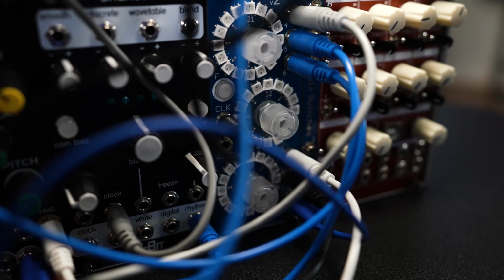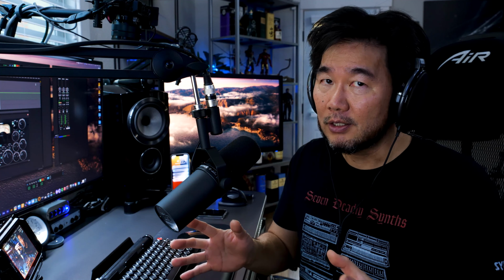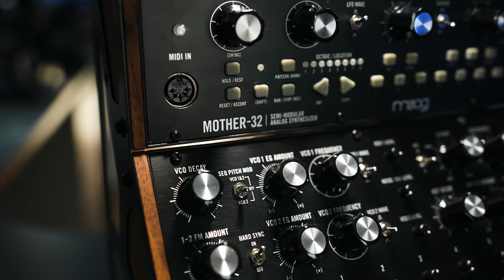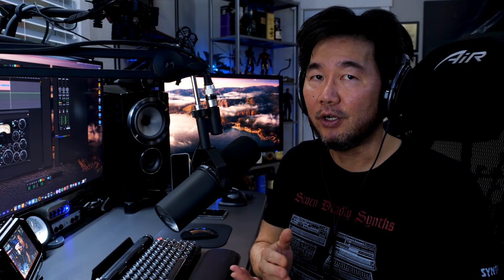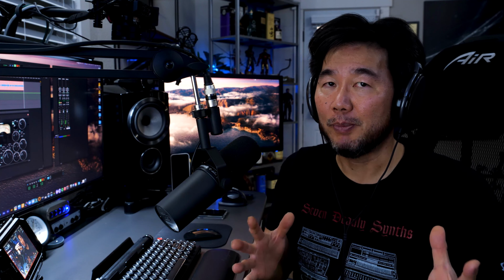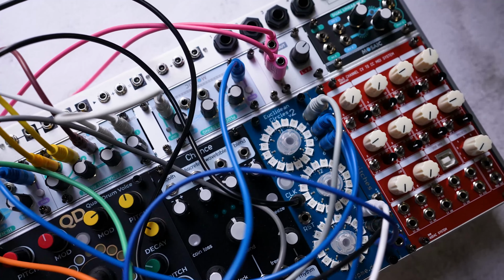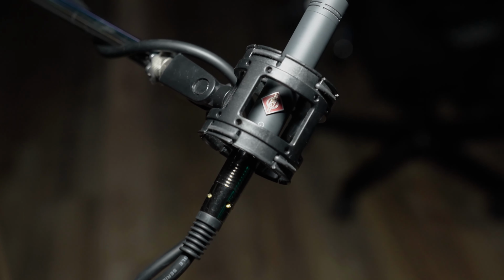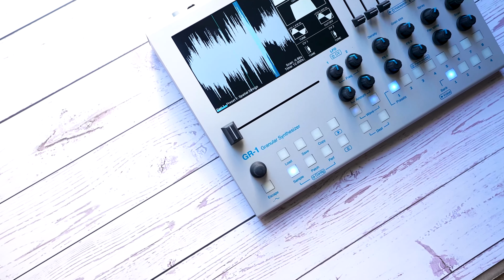Top 10 Home Studio Gear Buys My Grownup Christmas list!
This is my gear purchase evaluation for 2021.  Best value doesn't mean cheap.  But sometimes, the smallest things can be a huge difference maker for your creative workflow.

If you have gear that you bought this year that you absolutely love or sparked your creativity, I would love to hear from you!  Sharing and learning guys!

10. Moog Mother 32
9. Sony FX3 Full Frame Camera
8. Brother Label Maker
7. Cecilio Full Size Cello
6. Rupert Neve Designs Dual Channel Direct Box
5. VPME Euclidean Circles V2
4. Arturia V8 Bundle
3. Cable Ties
2. Neumann KM 184 Matched Pair - Here's a link to an earlier video featuring the KM 184's Cello, Taylor Nylon Guitar, and Flute were recorded on the KM 184
1. Tasty Chips GR-1 Granular Synthesizer - Here's a link of the GR-1 in action in one of my earlier videos as a reference!

The mechanical keyboard is a qwerkywriter!